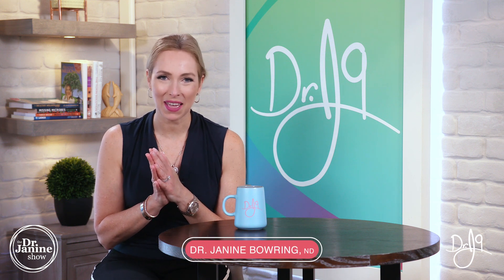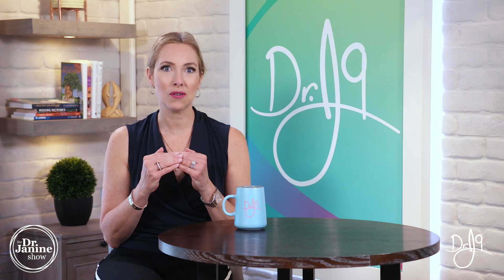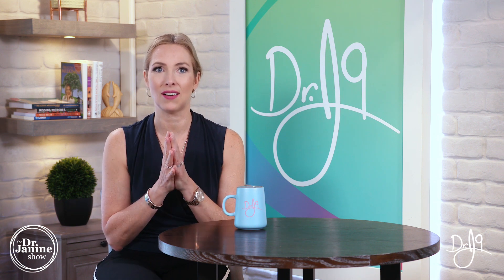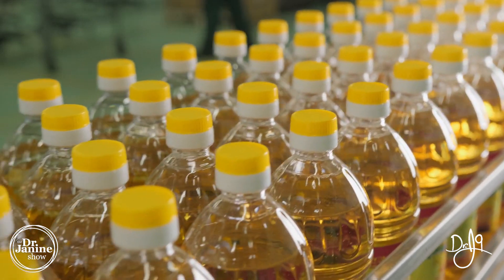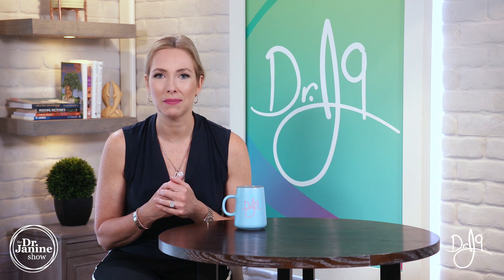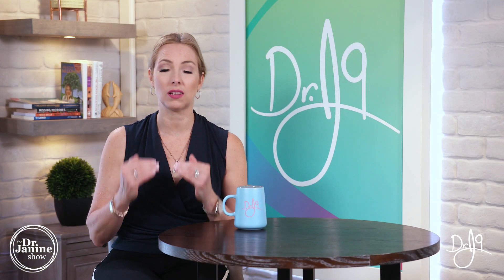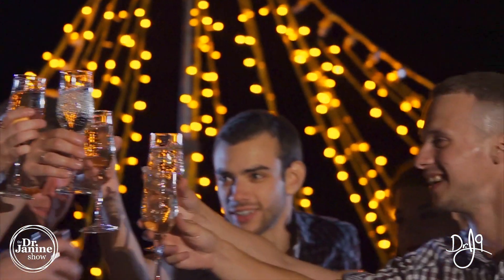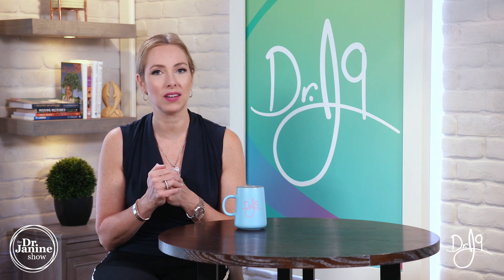Causes of Vitamin A Deficiency | Beta-Carotene vs Retinol | Dr J9 Live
Vitamin A | Causes of Vitamin A Deficiency | Beta-Carotene vs Retinol | Dr. J9 Live

In this video Dr. Janine talk about vitamin A and the causes of vitamin A deficiency.  She also looks at beta-carotene vs retinol as forms of vitamin A.  She explains how a lot of certain supplements like vitamin D, fiber or protein powders can cause a vitamin A deficiency.  Also taking too much of a synthetic beta-carotene supplement can a cause vitamin A deficiency.  Dr. Janine talks about how consumption of PUFAs (polyunsaturated fatty acids) can cause a vitamin A deficiency.  Also, certain medications like cortisone (topical and injected), laxatives, antibiotics and even statin drugs can cause a vitamin A deficiency.  She talks about how alcohol can also cause vitamin A deficiency.  Lastly, Dr. Janine compares the differences beta-carotene vs retinol as forms of vitamin A and how the body processes them.

Video Chapters
00:00 – Intro
00:24 – High Amounts Vitamin D3 Supplements
00:48 – Too Much Fiber Supplements
01:01 – Too Much Protein Powders
01:15 – Too Much PUFAs
01:52 – Too Many Beta-Carotene Supplements
02:19 – Certain Medications
02:38 – Too Much Alcohol
02:56 – What is Retinol
04:13 – What is Beta-Carotene